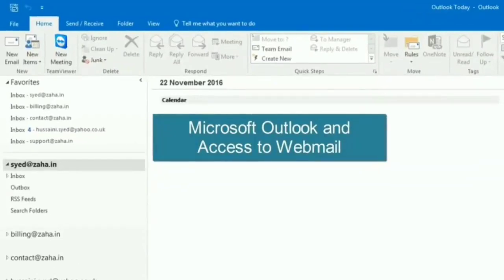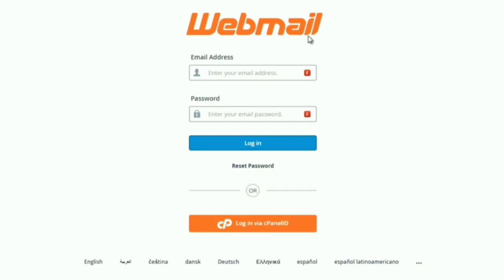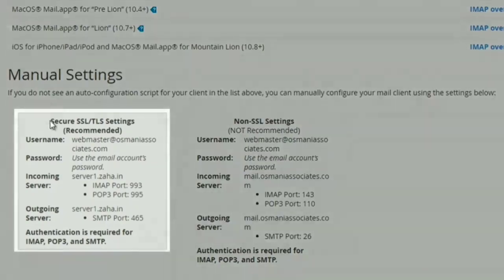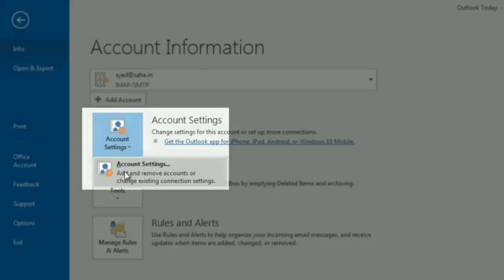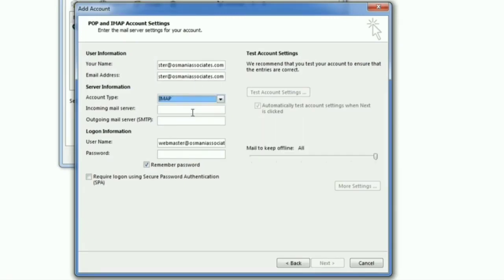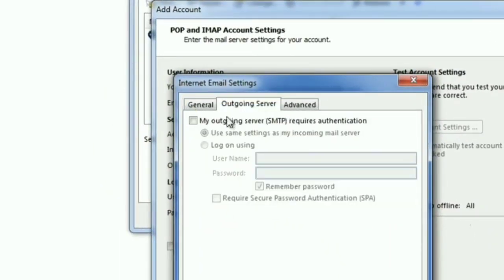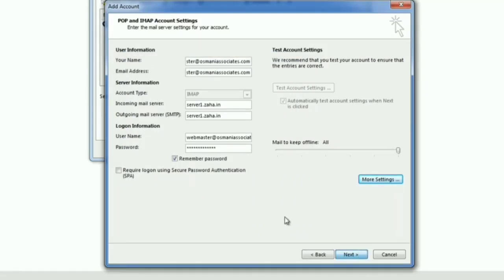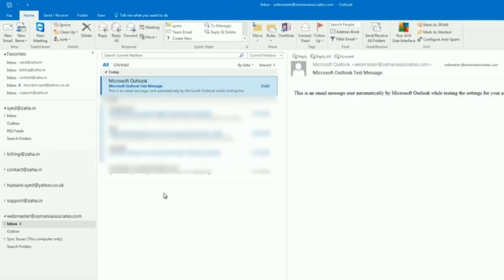Microsoft Outlook and Access to Webmail || Bismillah Creations || Moaradabad || India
webmail setup in outlook
connect outlook to webmail account
outlook configuration for webmail
microsoft outlook setting for email
how to connect outlook to webmail
microsoft outlook account create
microsoft outlook account setup

We are a close team of creative designers and developers who have 7+ years of experience in the field of website designing.

Bismillah Creations is a Website Designing Company which provides Web Development and SEO Services. Our core website design team has 7+ years of experience as they have worked in the field of website designing in past.

Our main goal is to deliver high standard work at affordable rates. We think that we are among the best website design and web development companies because we are the best. Our team is expert in web development and web designing service with latest designing trends.